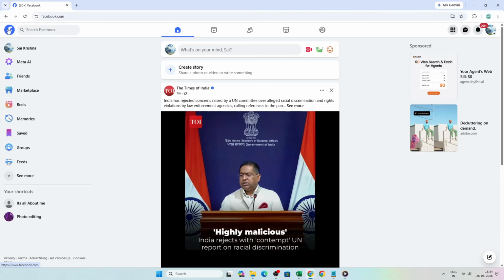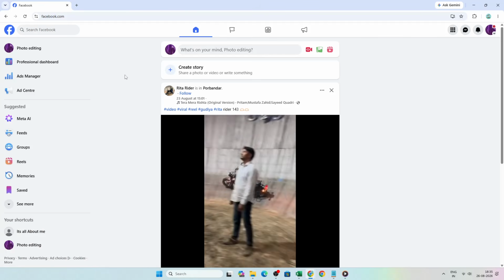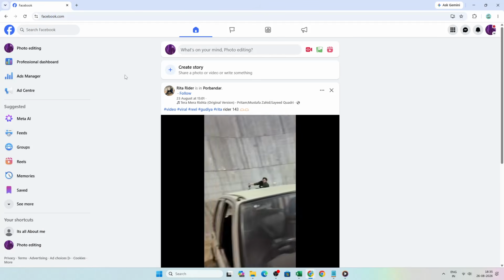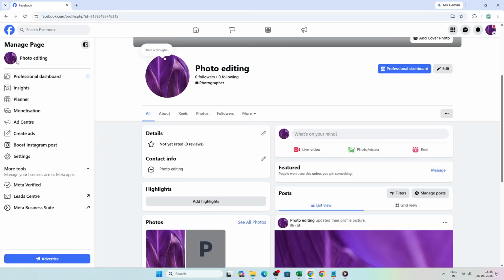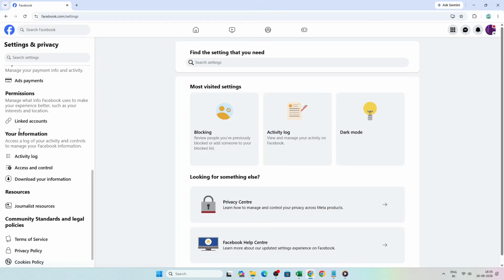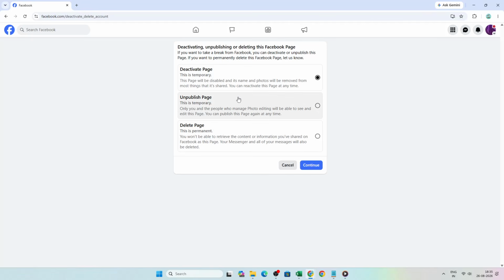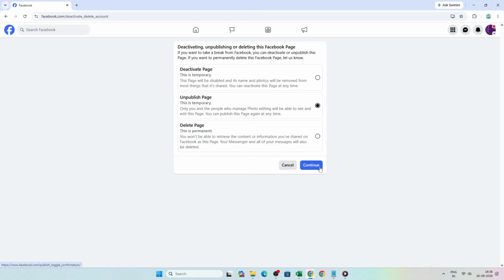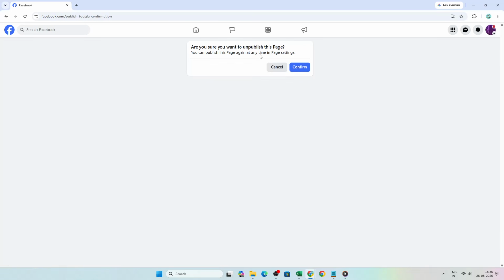How To Unpublish A Facebook Business Page (Step By Step)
Learn how to unpublish a Facebook Business Page with this simple tutorial. Whether you're rebranding or taking a break, this video covers the exact steps to hide your page from the public while keeping your data intact.